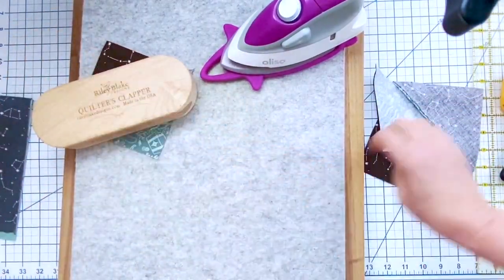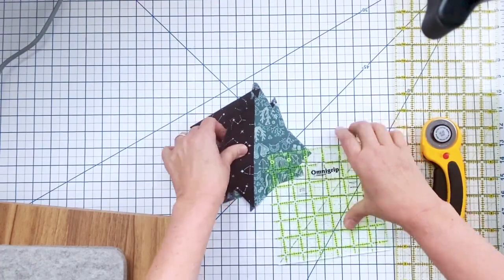Making the Twinkle Boat Baby Quilt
Join me as I make the Twinkle Boat Baby/Toddler quilt! This is for demonstration purposes to assist anyone following along with my free Twinkle Boat Quilt tutorial.

Project Details:
I'll be making a Sawtooth Star block and the Boat Block. Get more photos and the complete tutorial on the blog

Fabric: Hoist the Sails by Citrus and Mint Designs for Riley Blake Designs

Products I used in this video:
Quilter's Clapper
Wool Pressing Mat
Oliso Mini Iron

Sewing Machine:
I use a Juki 2010Q. I love the power and ease of using this machine - perfect for quilters.